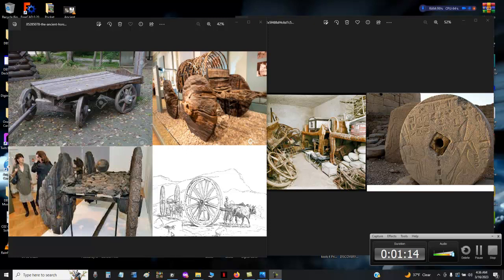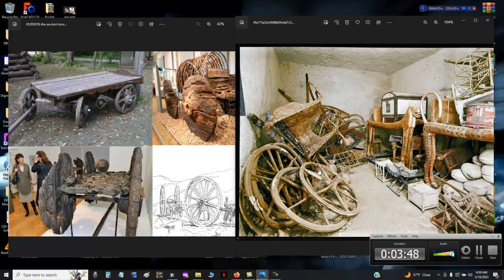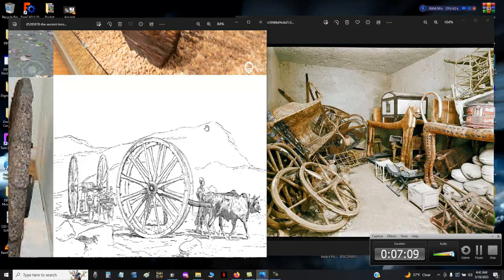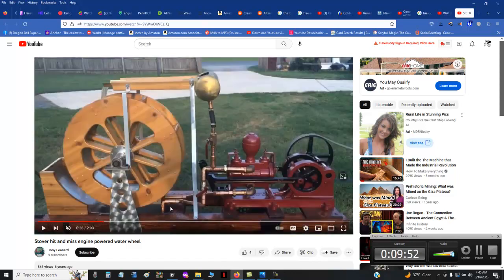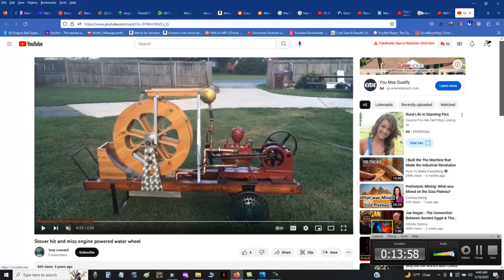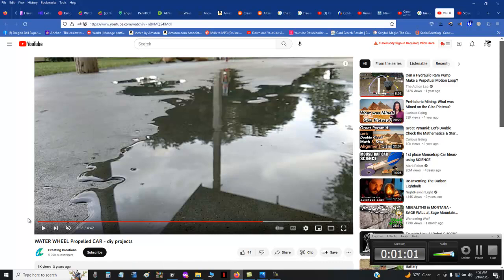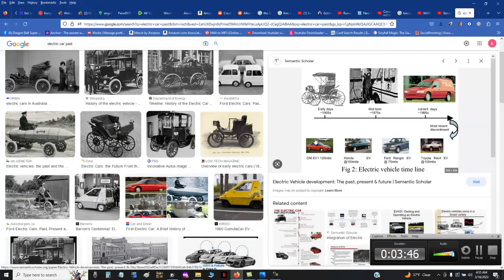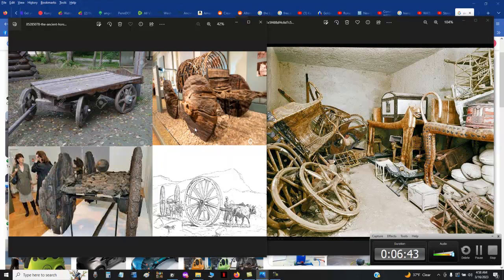Ancient Technology: Episode 19 - Water Powered Cars And Wagons